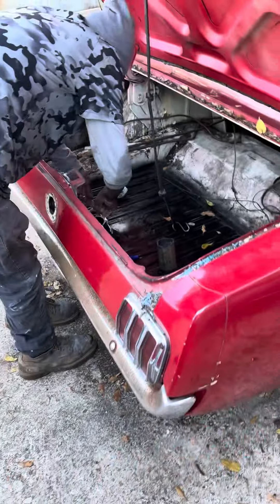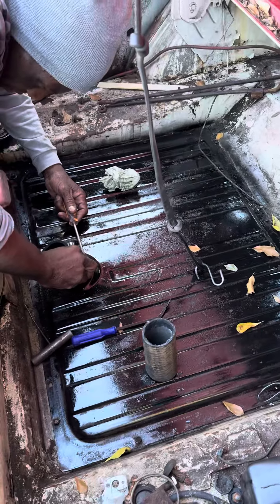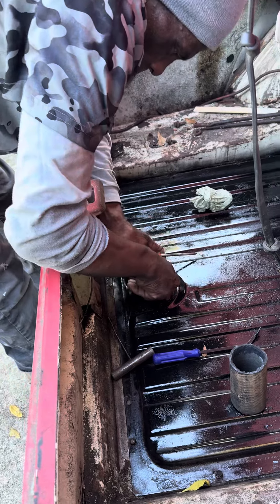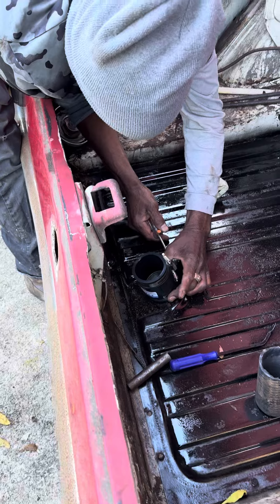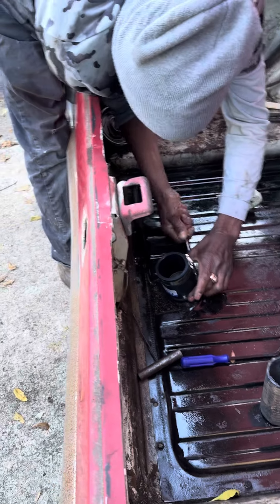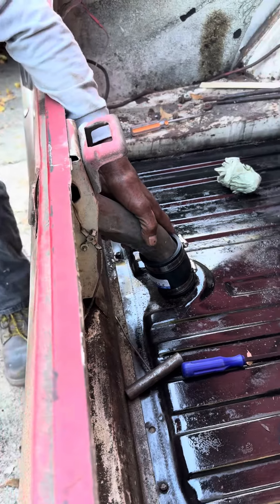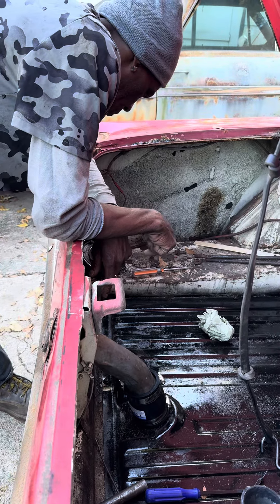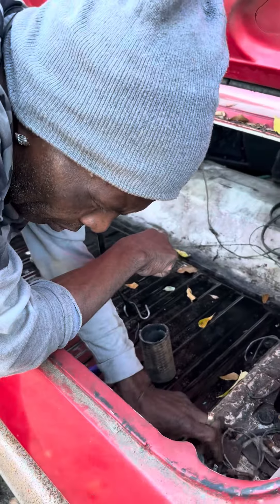66 Mustang Gas Tank Funnel replacement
Gas tank funnel gasket replacement